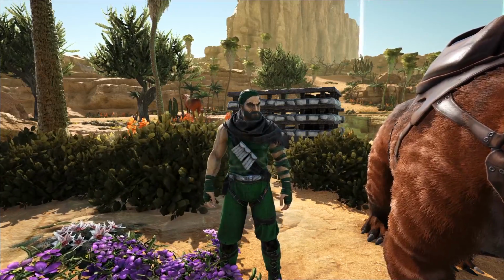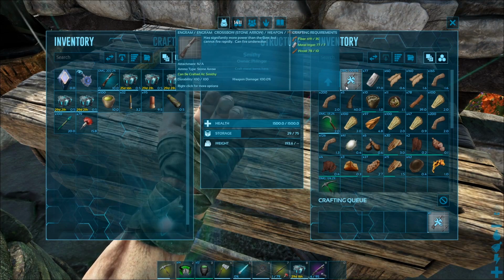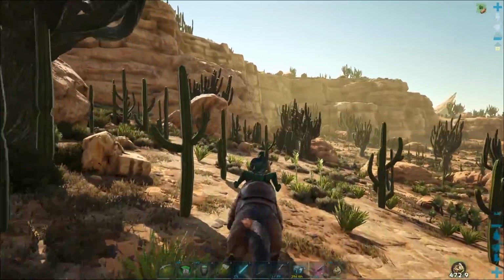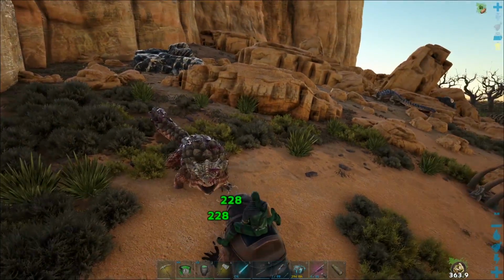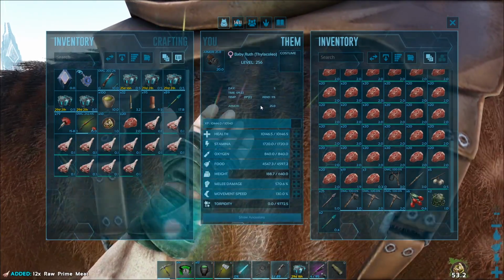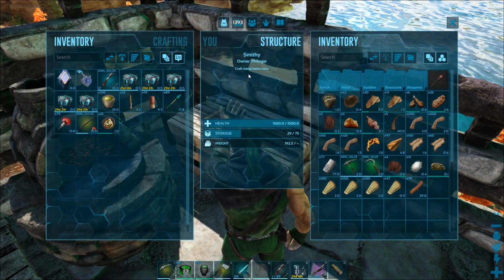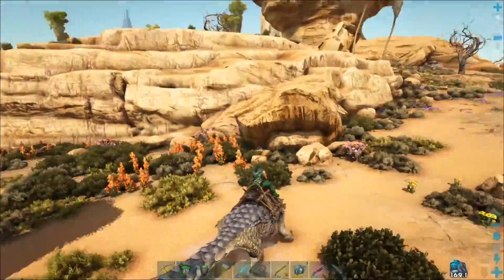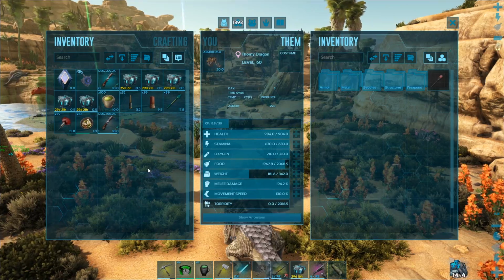Ark Basics: Thorny Dragon - THE SANDY BEAVER CAN DO IT ALL!